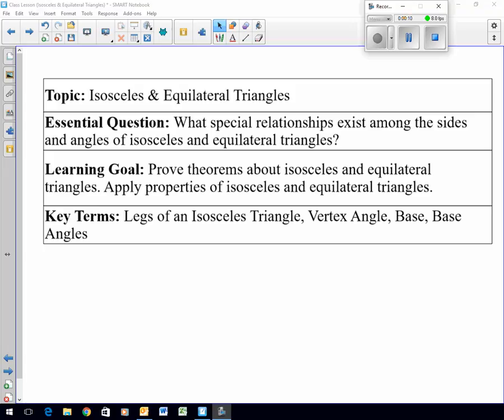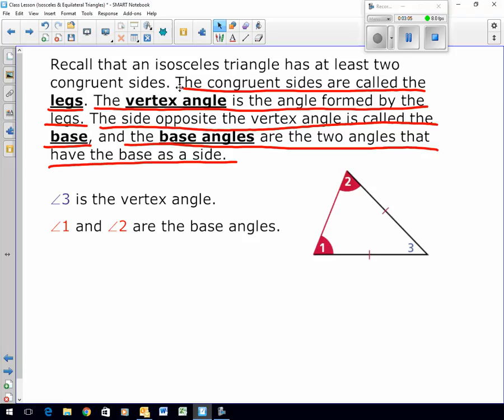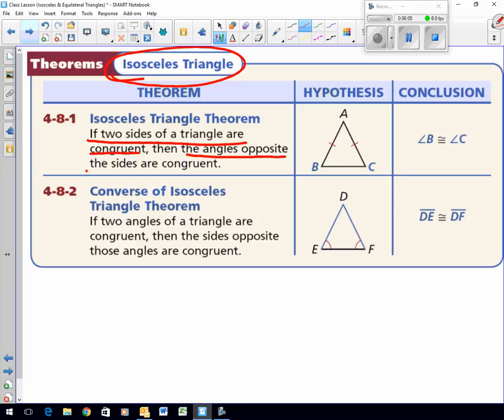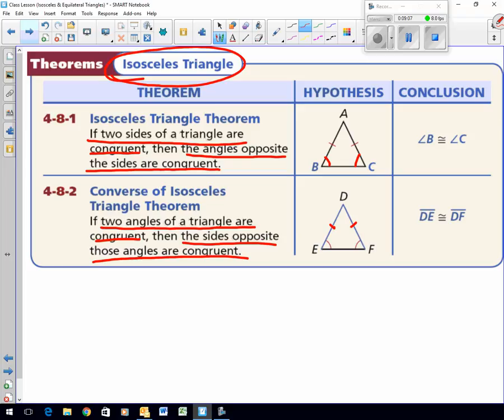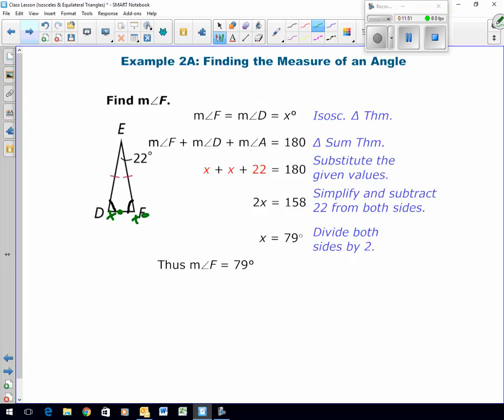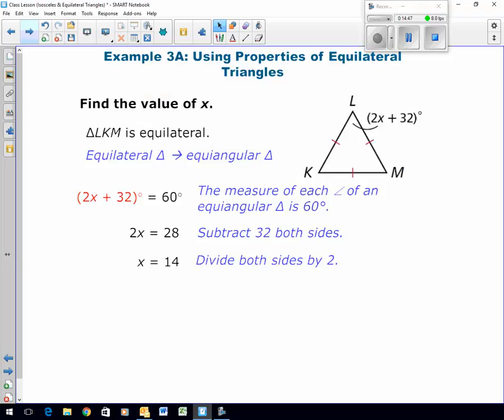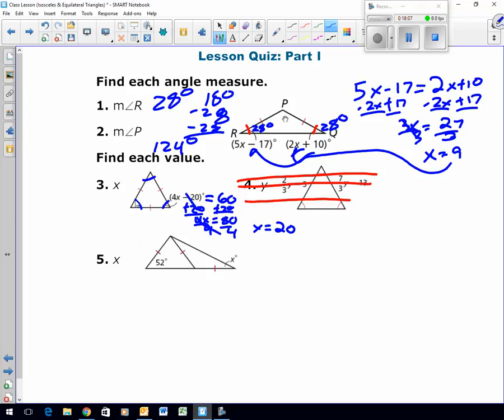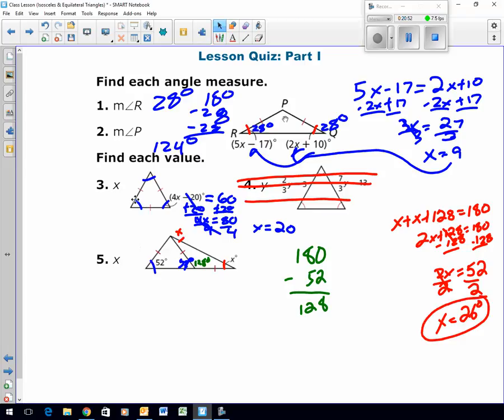Class Lesson 09 27 16 3rd Block